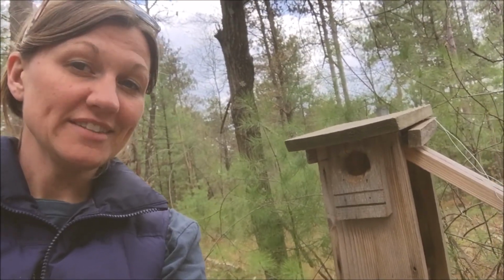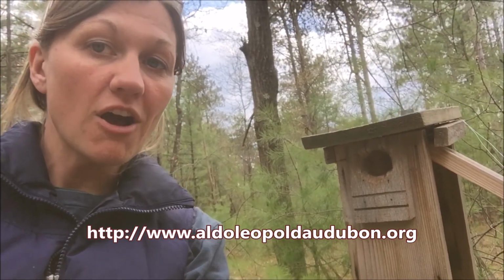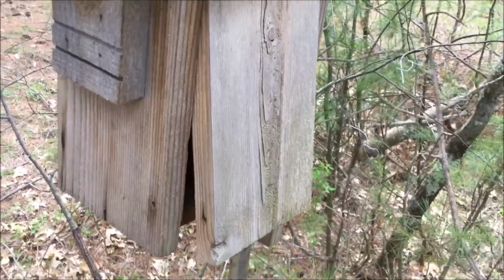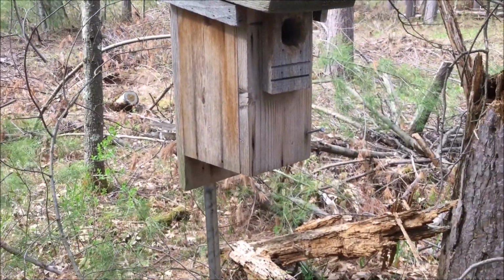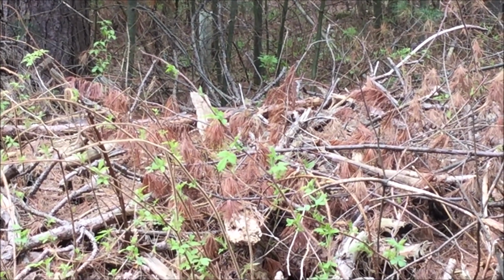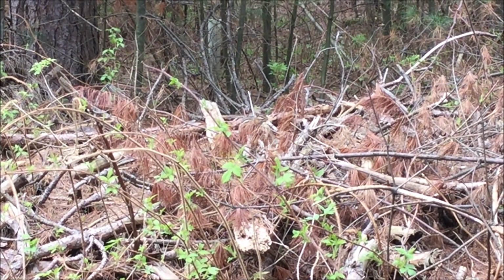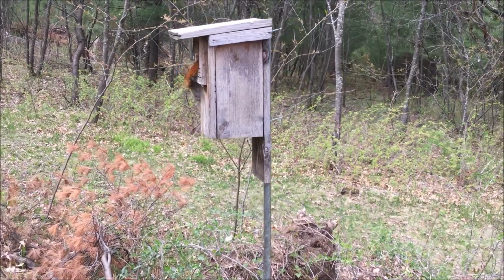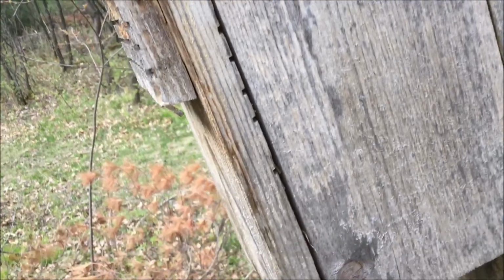BSF 2nd Grade Hike Part 2 Baby Animals